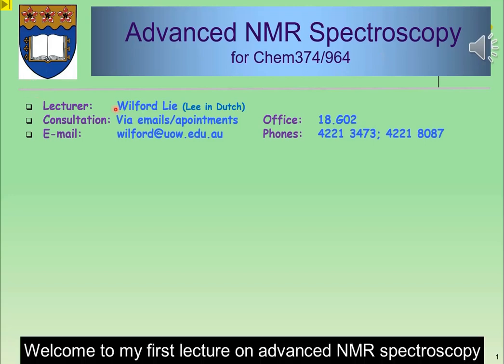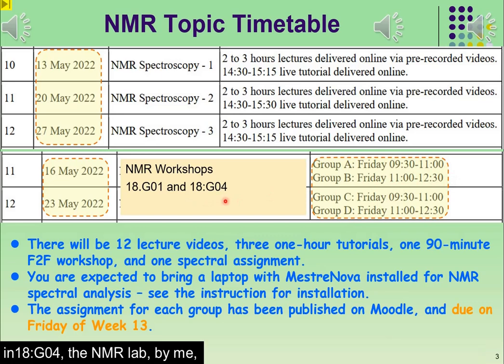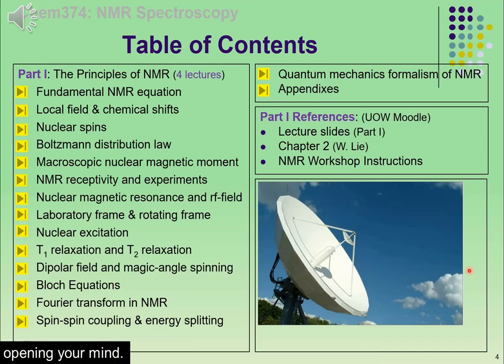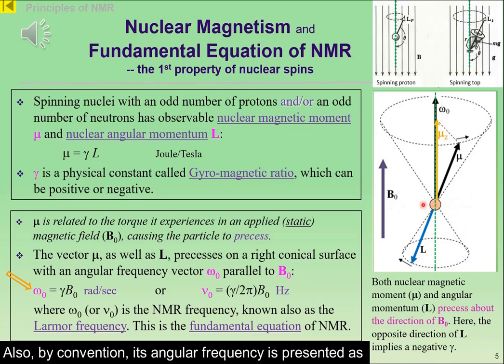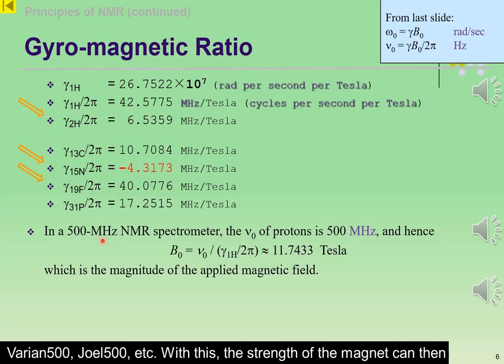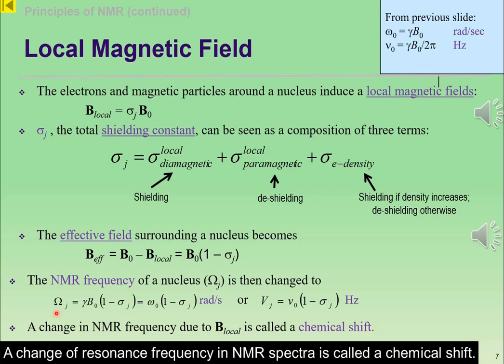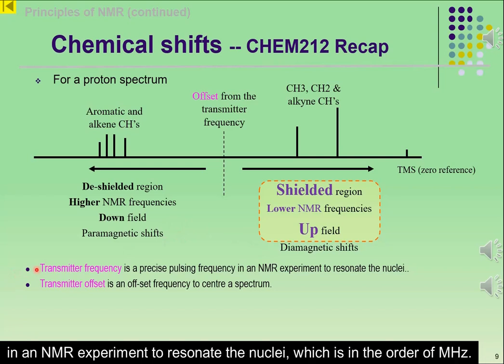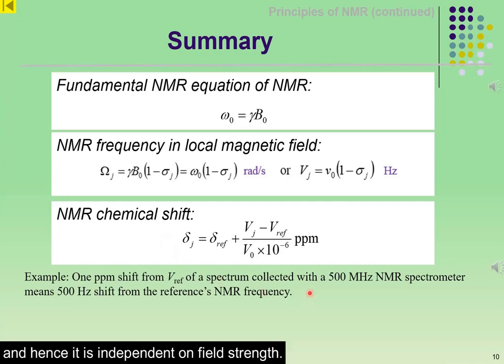Wilford Lie’s NMR Video 01 for 2022